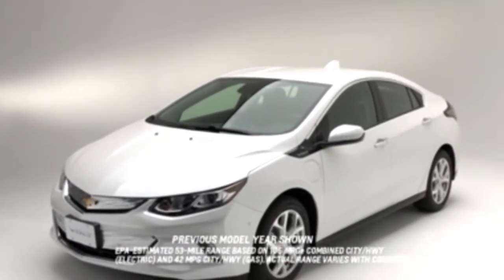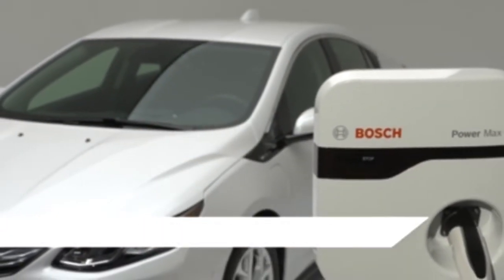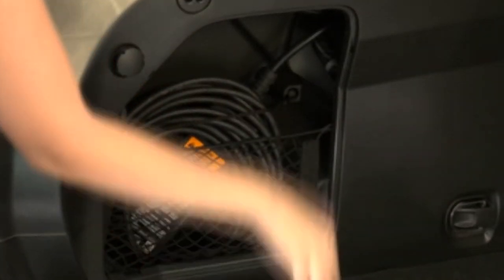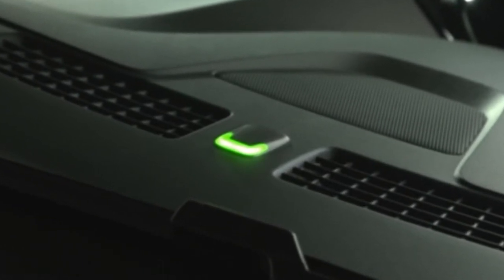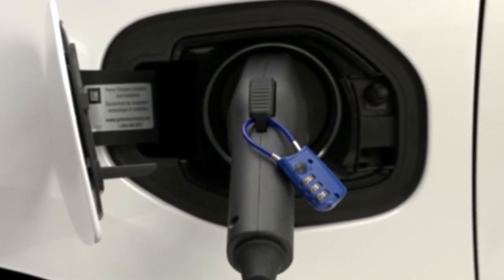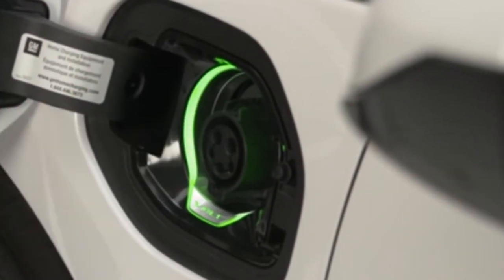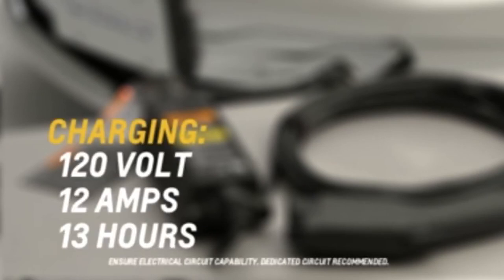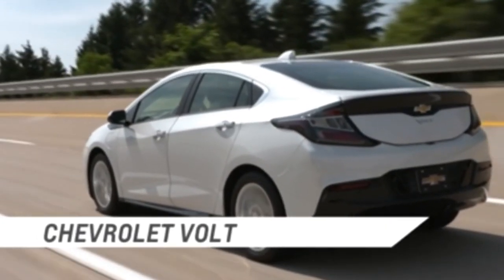2017 Volt Charging The Battery